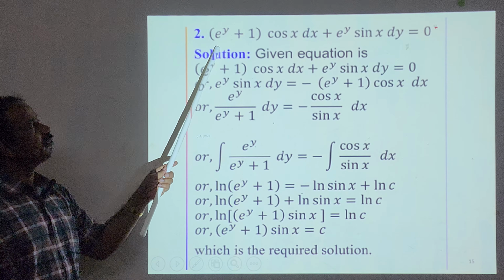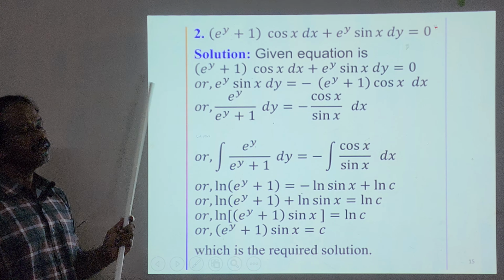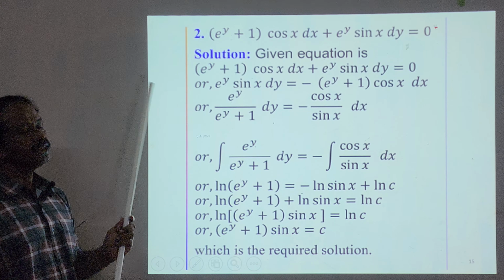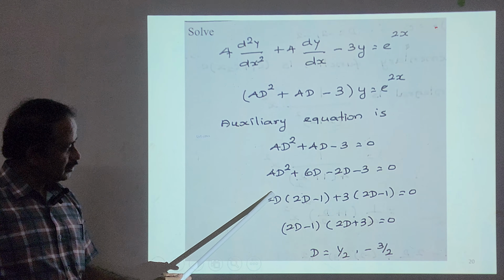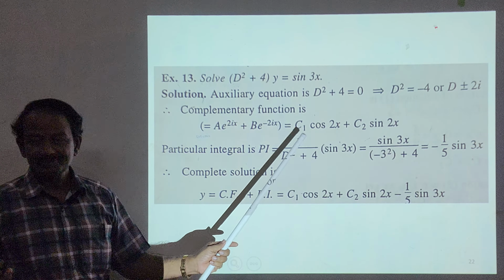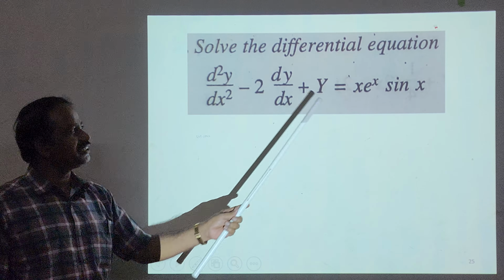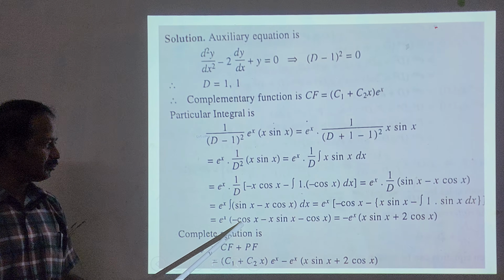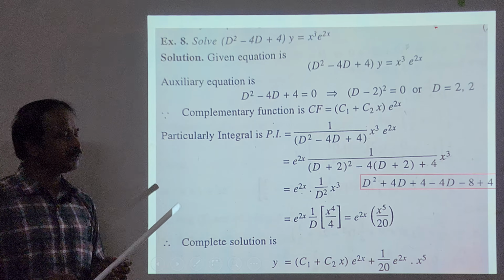L.5.1 Differential equation - Second order differential equation ( Part.2)